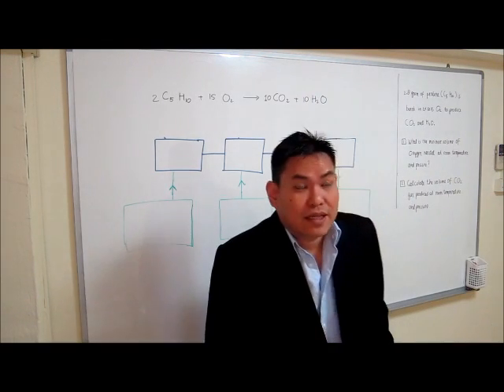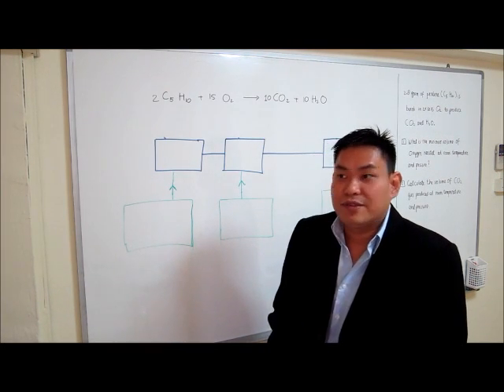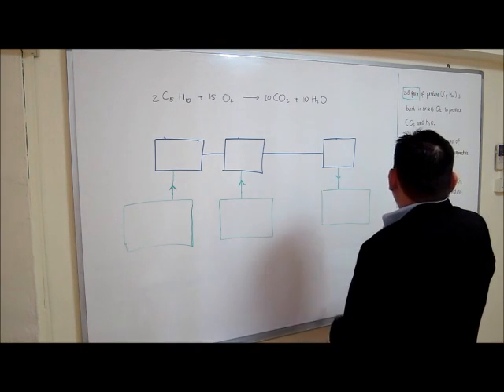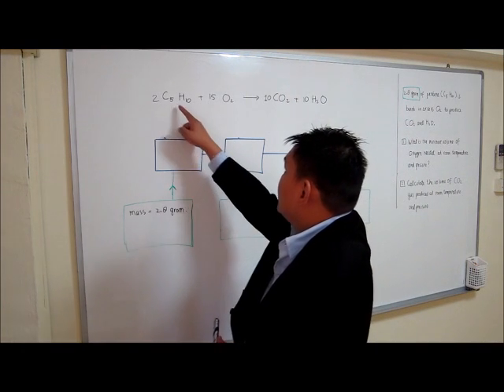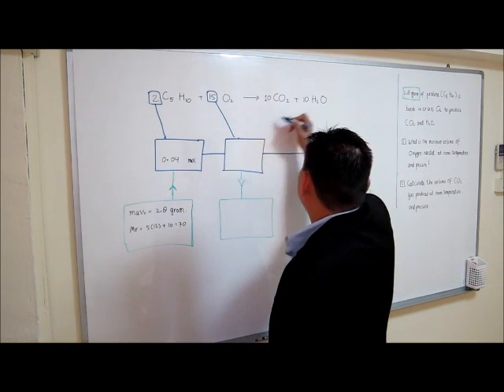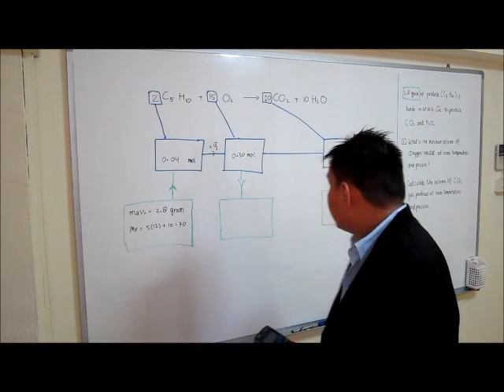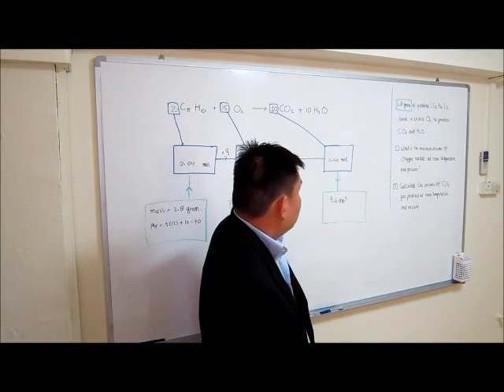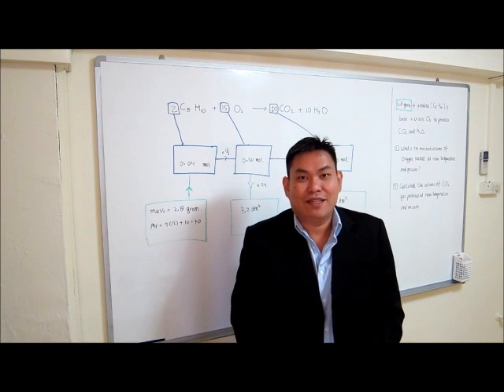y2012v14 Mol calculation of a substance in a reaction part 2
Mol Calculation of a substance in a reaction.